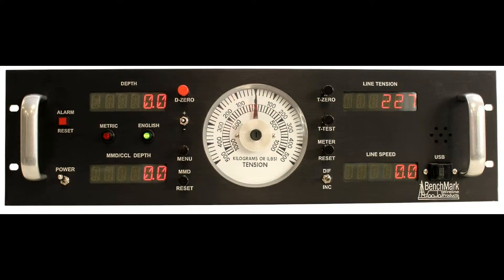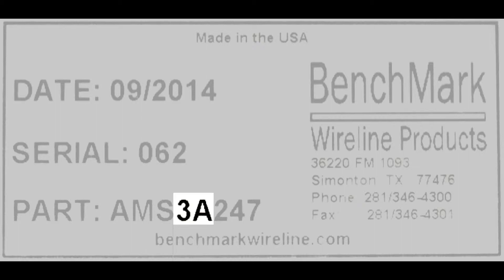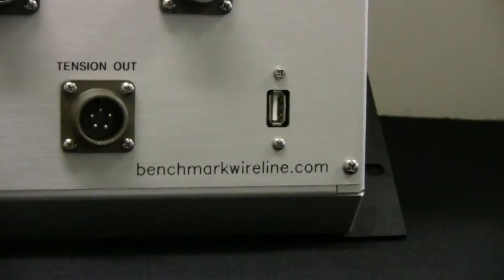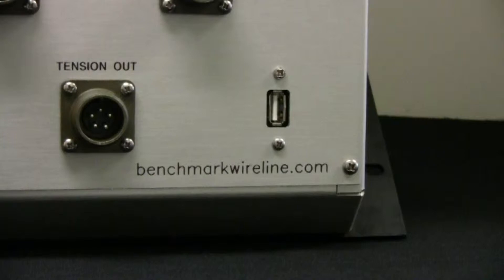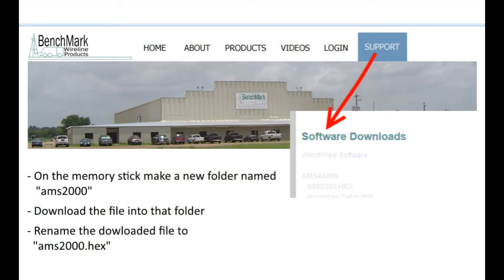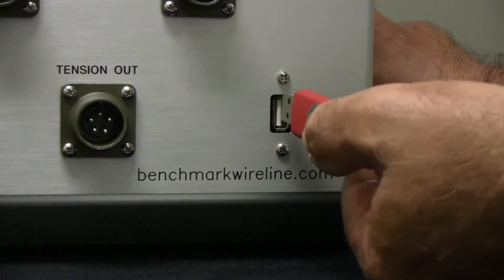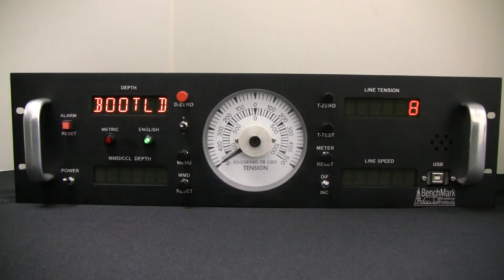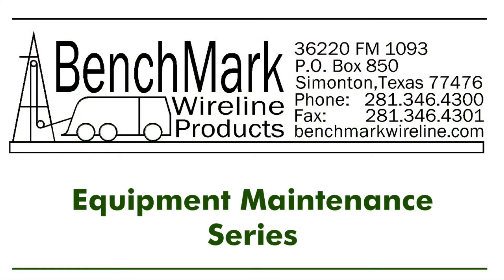BenchMark Wireline - 3A Panel - Software Update Process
This video demonstrates how to update the software on 3A panels in 40, 50 or 60 Series.